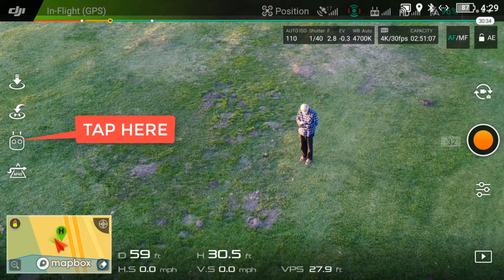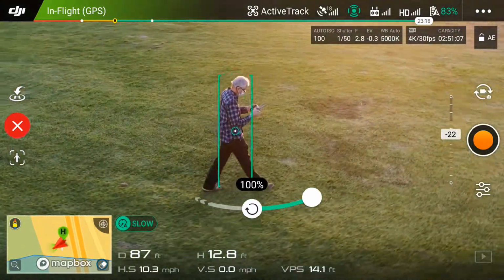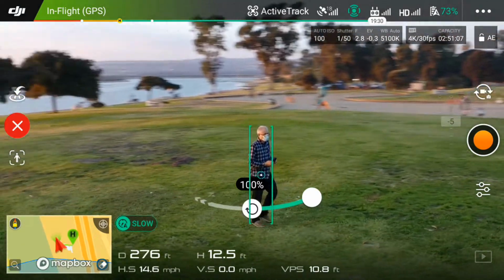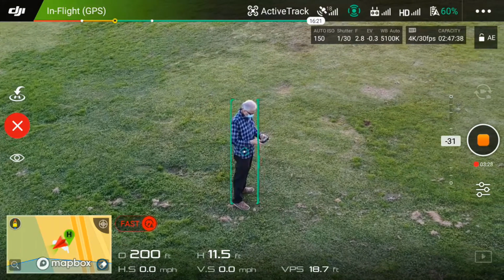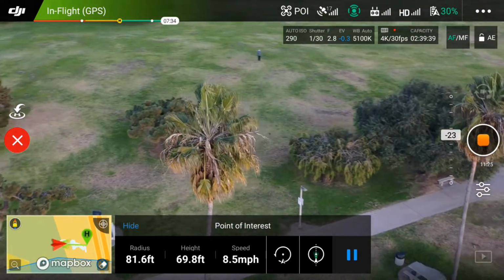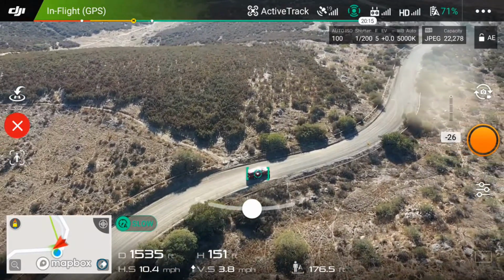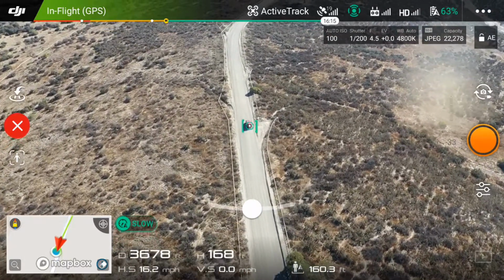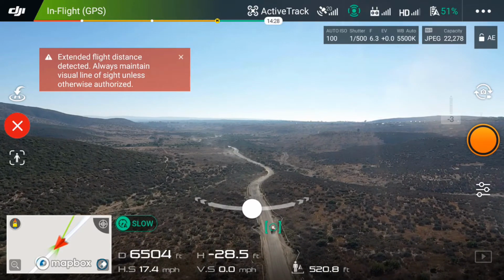Beginners Guide to using ACTIVE TRACK on a DJI Mavic Pro 2, Phantom Pro, and Mavic Air Drone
This was shown using a Smart Remote Control, but the Concept is the same on all DJI drone remote controls